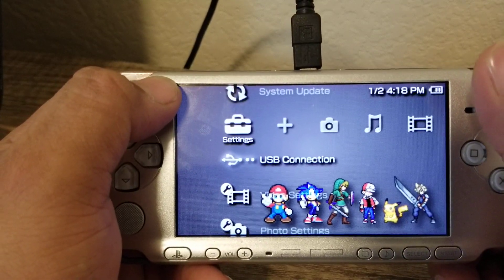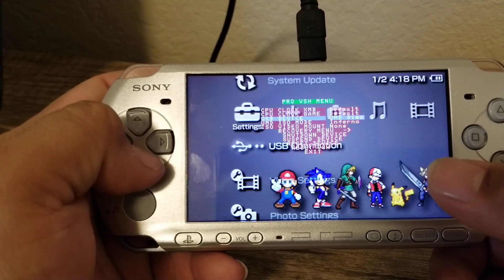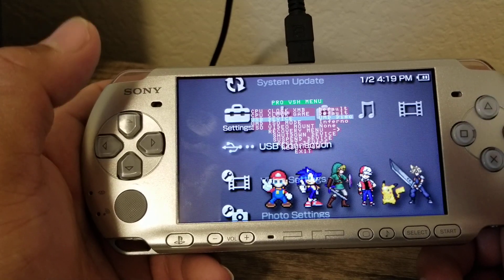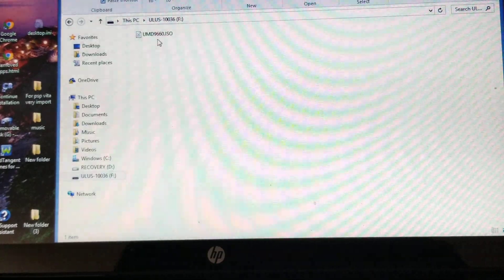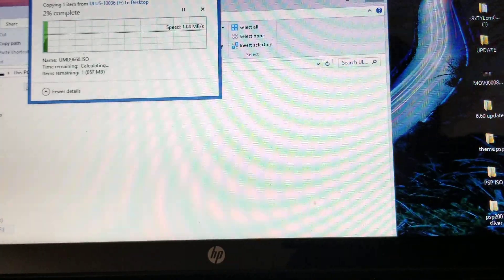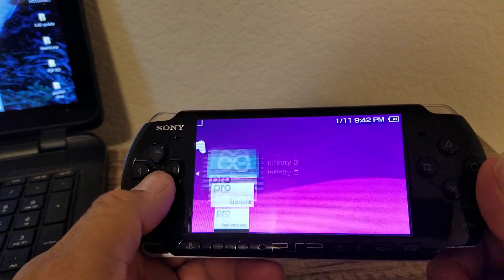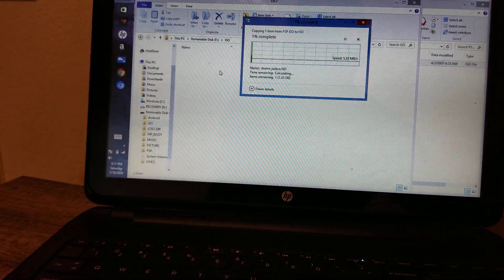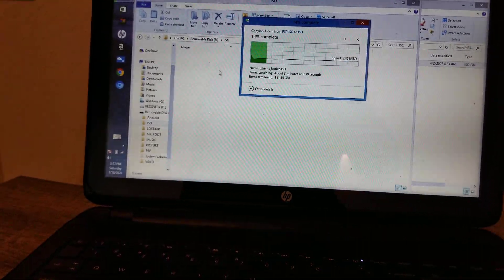copy Umds psp ISO file easy and simple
Simple way of coping your umds over as back ups

This video is for tutorial purposes only